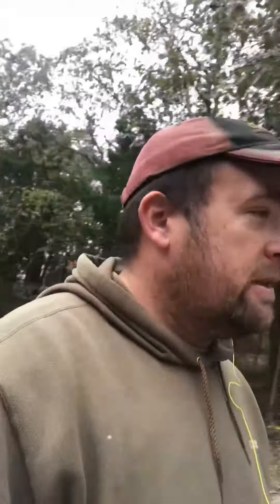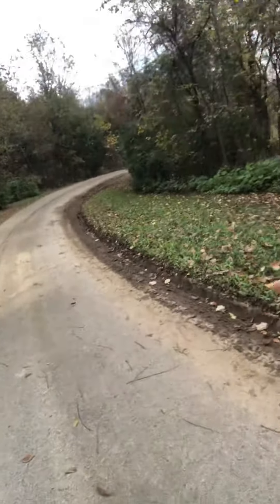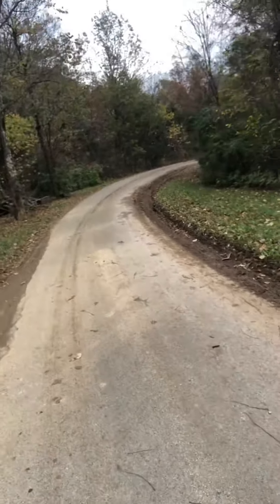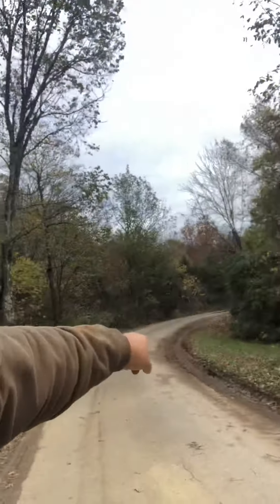Rebuilding shoulders of the road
Our doing a bobcat job today of repairing shoulders of the road where log trucks are going in and out. This is the before the rock arrived and I fixed it.